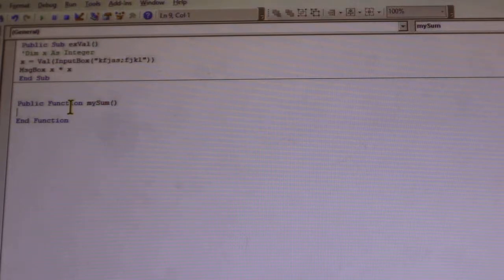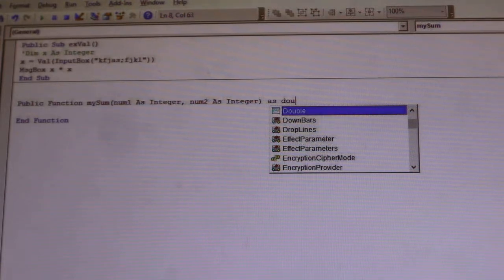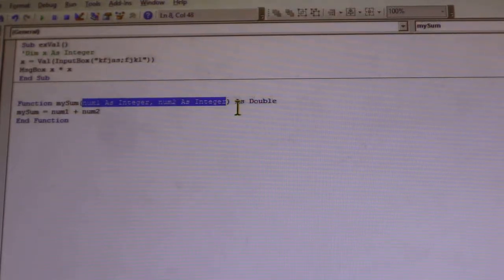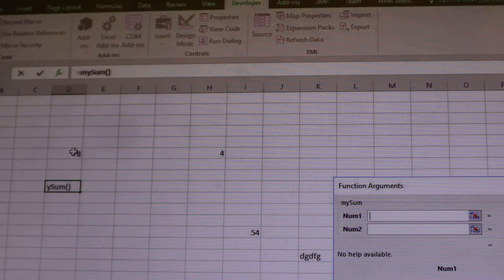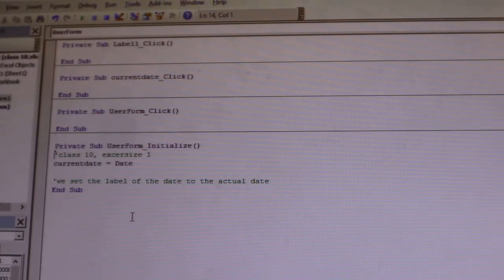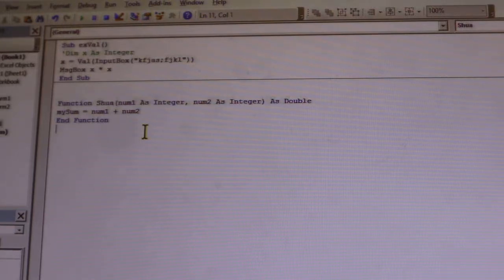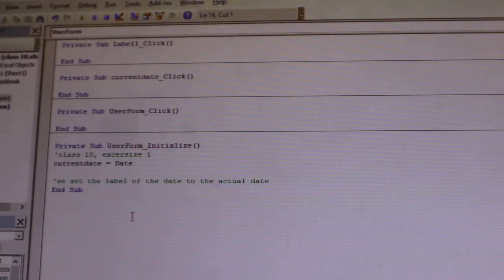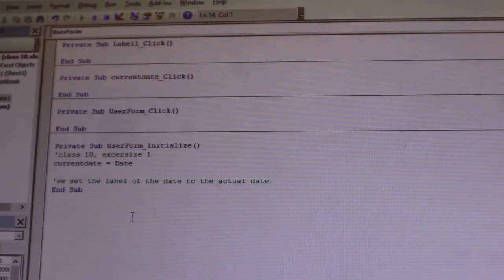programming class 10 part 6